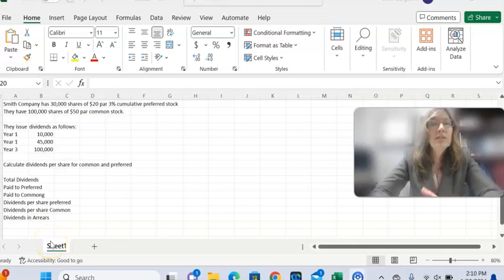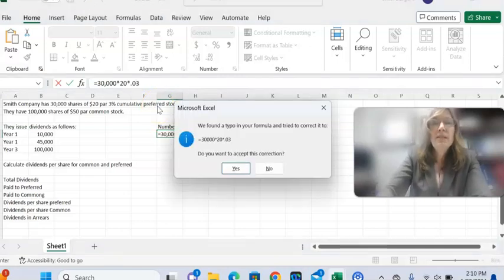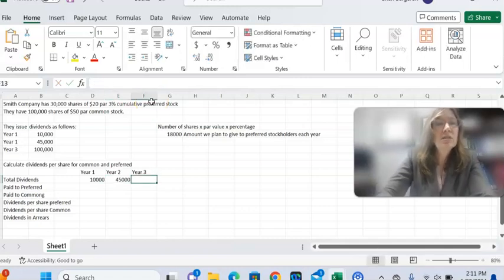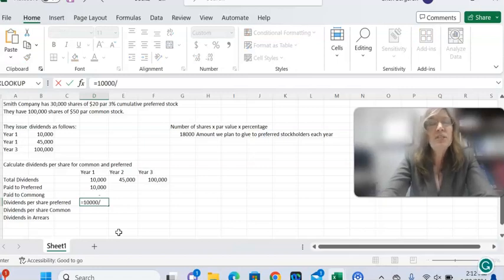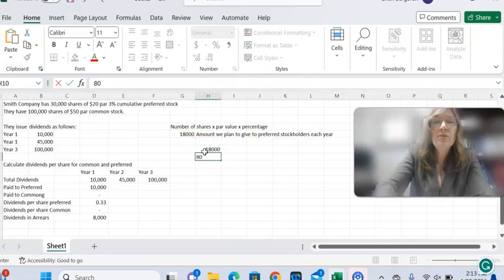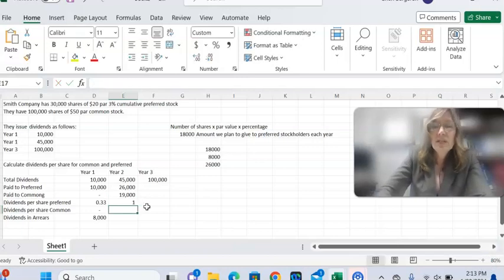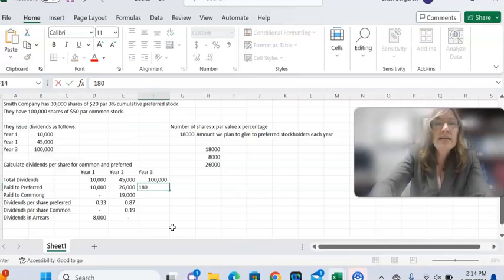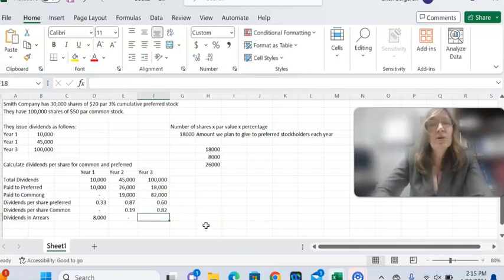Cumulative Preferred Dividend